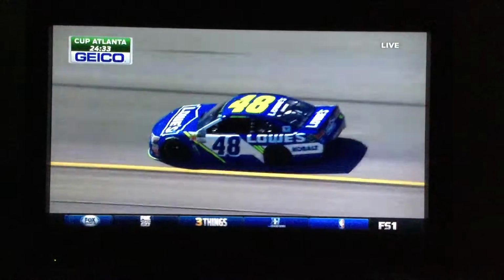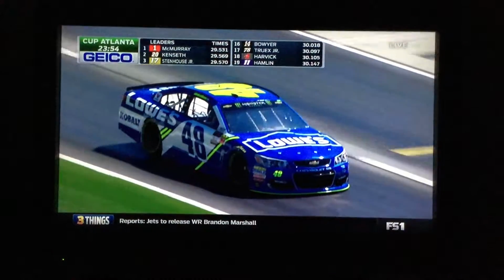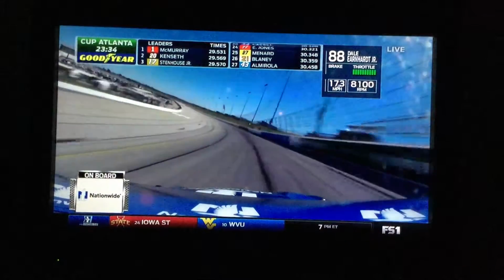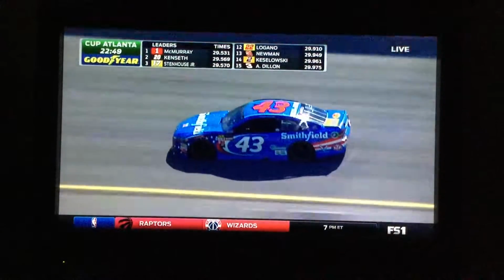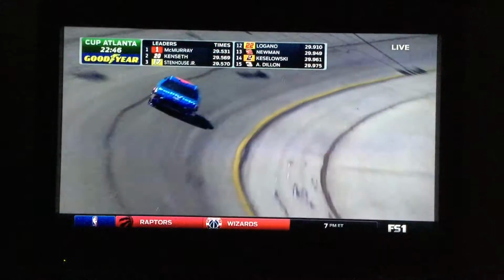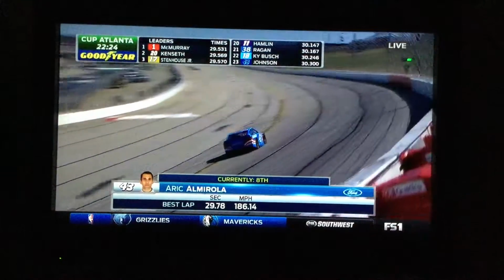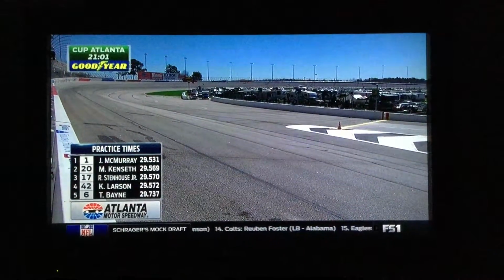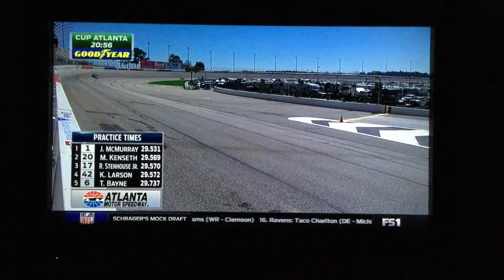2017 Folds Of Honor Quiktrip 500 Practice 1 Part 9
2017 Folds Of Honor 500 Practice